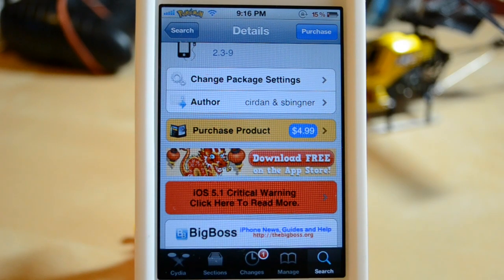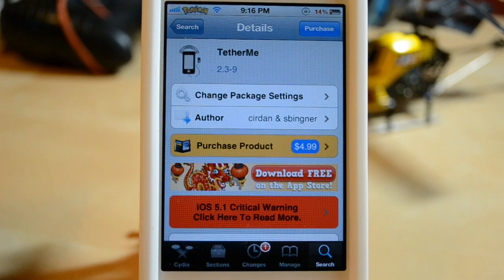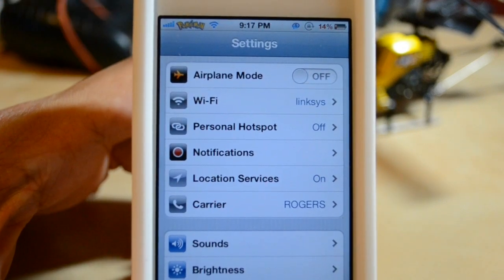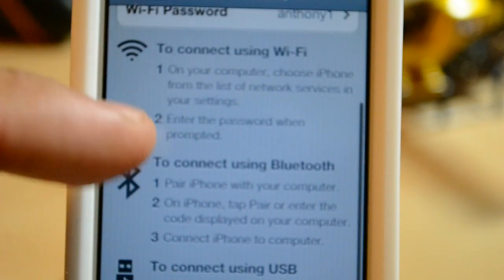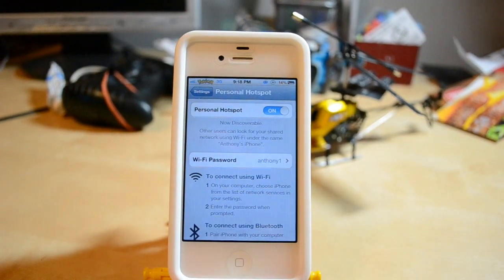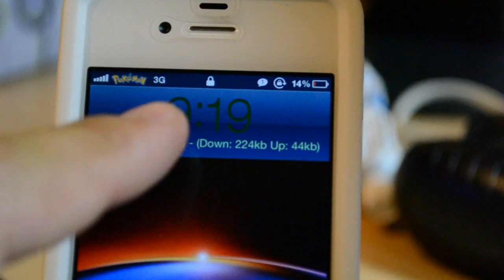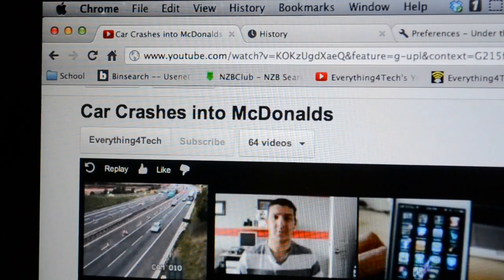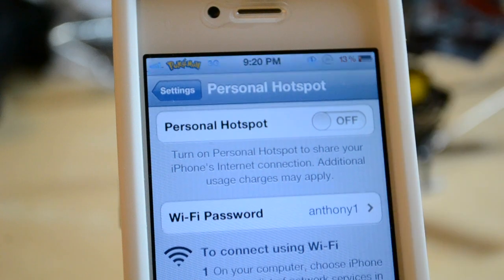How-To Free Wifi Tethering for iPhone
Cydia Tweak: Tetherme